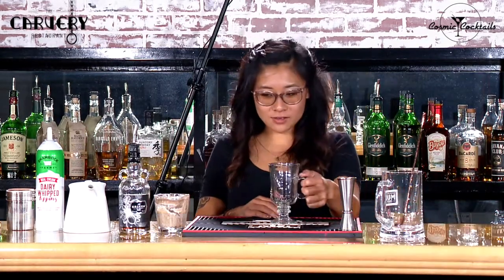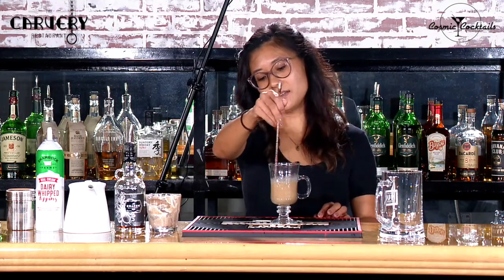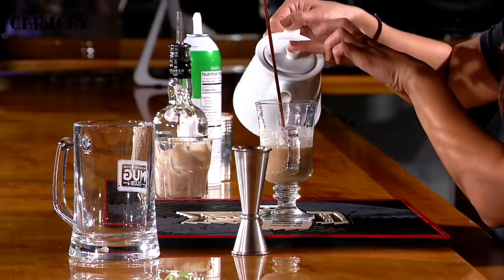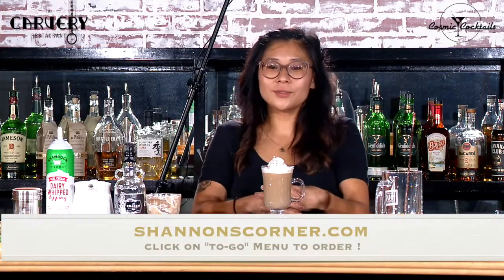The Carvery | Virtual Taste of Downtown - November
The Carvery demonstrates how to make cocktails and showcases their Thanksgiving feast